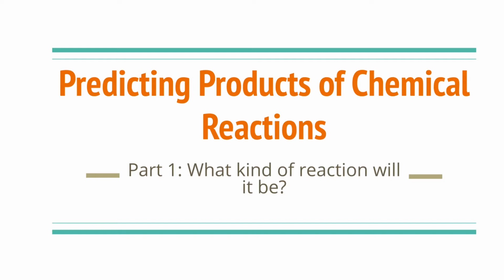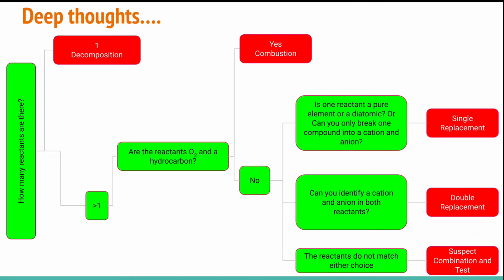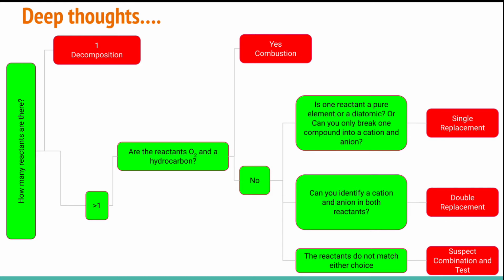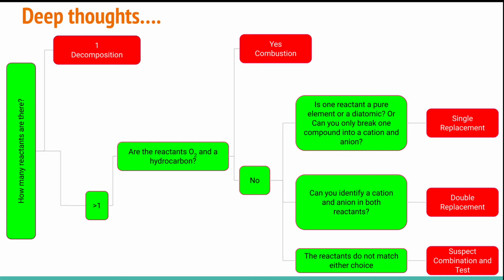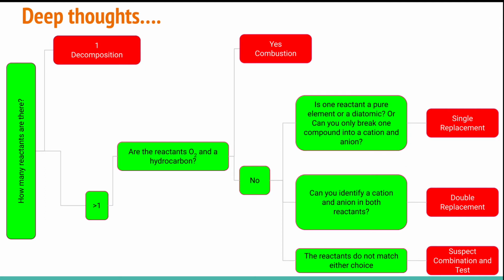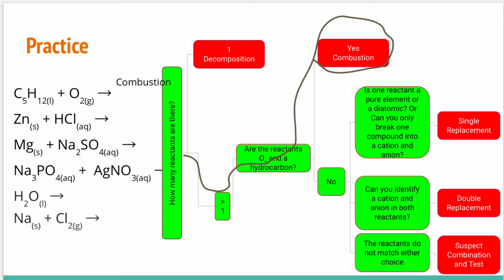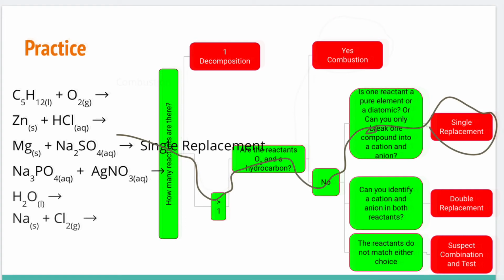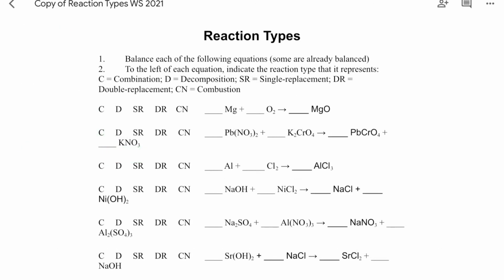Predicting Products of Chemical Reactions 1